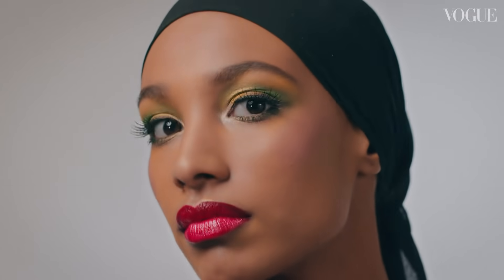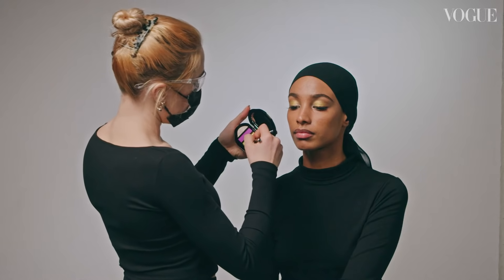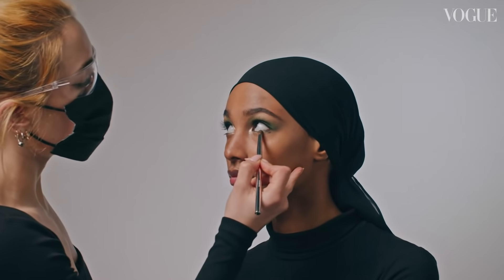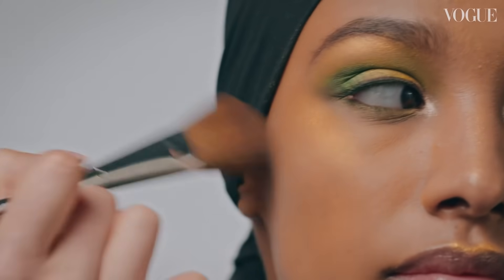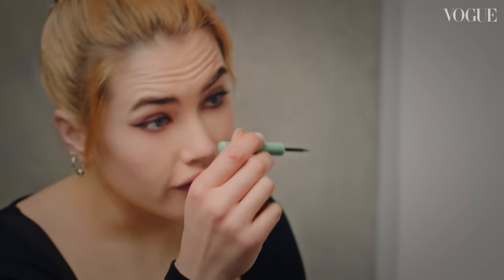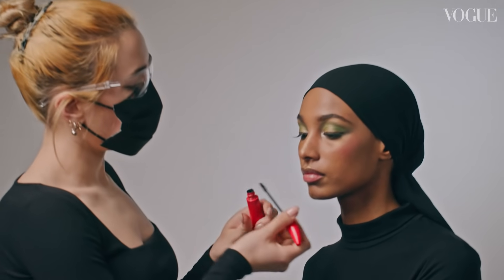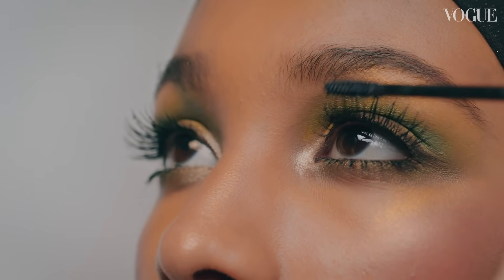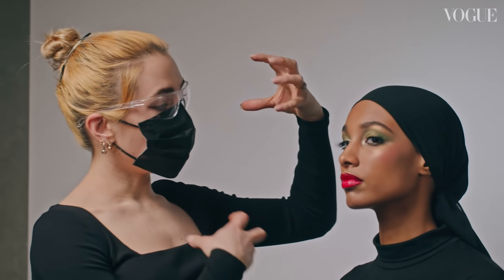Make-Up Masterclass with Isamaya Ffrench l British Vogue & Byredo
The ultimate ’70s disco glam make-up look? It’s easier than you might think. Isamaya Ffrench, make-up artist and collaborator of Byredo make-up, shares her pro tips and tricks in this step by step make-up masterclass with British Vogue.